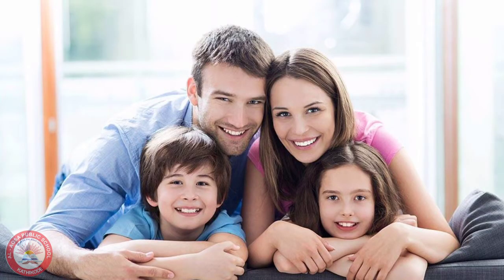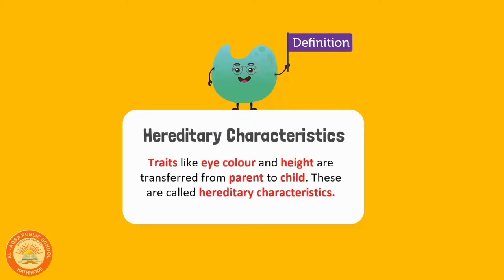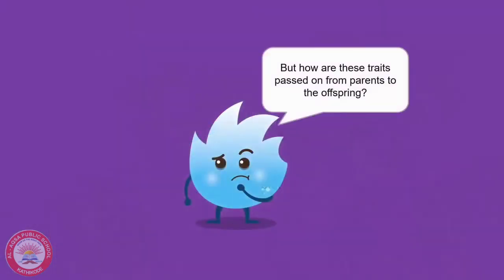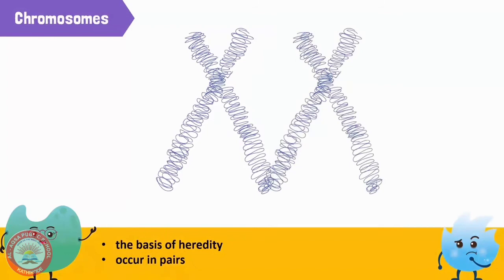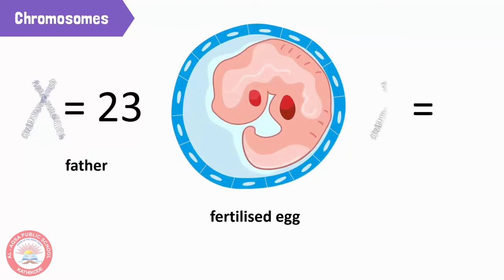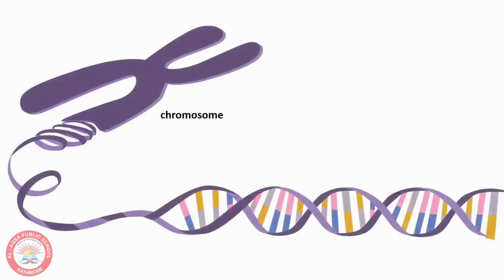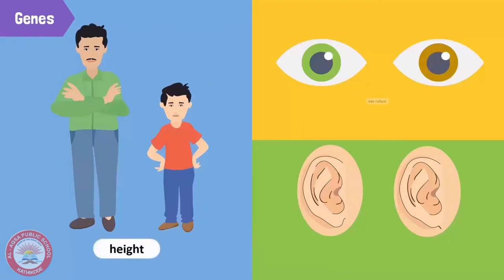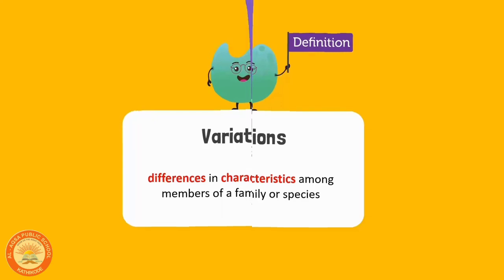CLASS X BIOLOGY